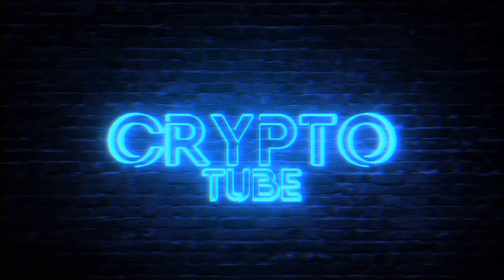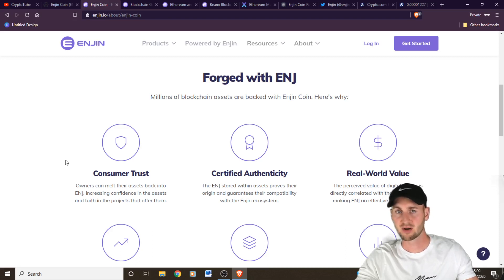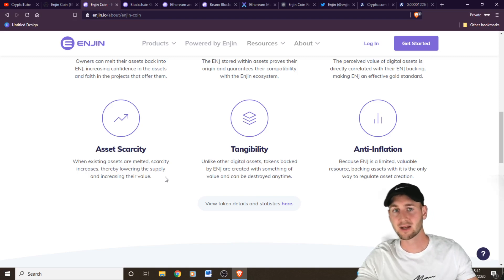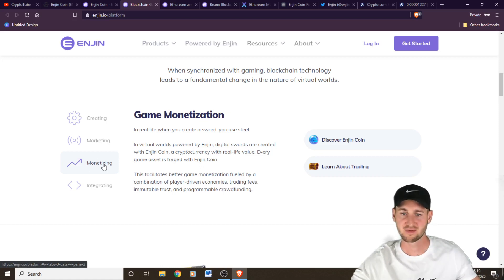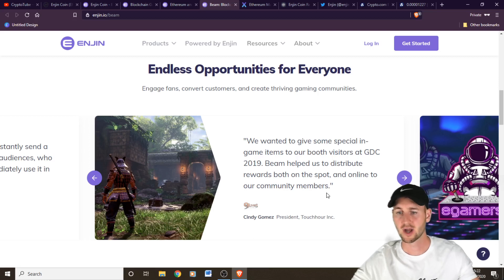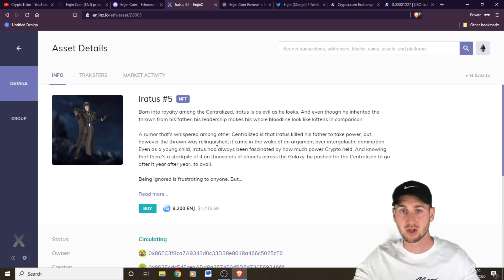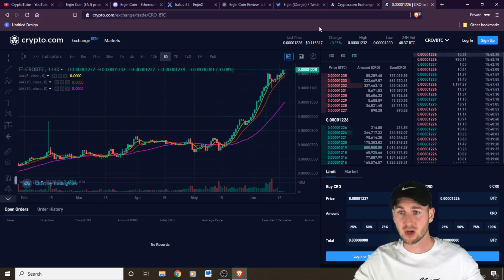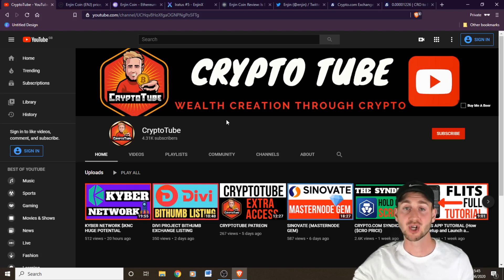ENJIN COIN $ENJ NEXT ON CRYPTO COM SYNDICATE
In the lead up to Enjin being launched on the Crypto.Com syndicate next week i thought it would be good to dive into the project and see what it has actually built. I have to admit, i am rather impressed, an established community, great looking games and in a fast growing market. It's certainly one I will Hodl.